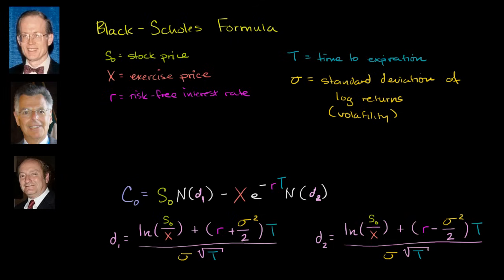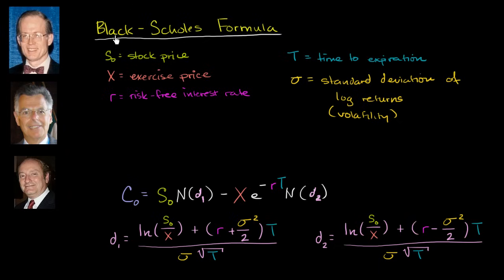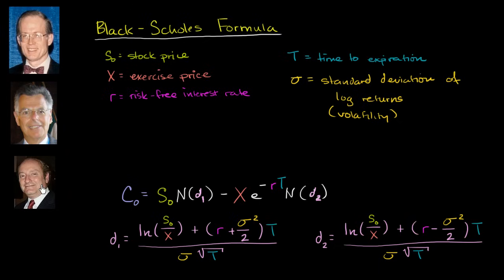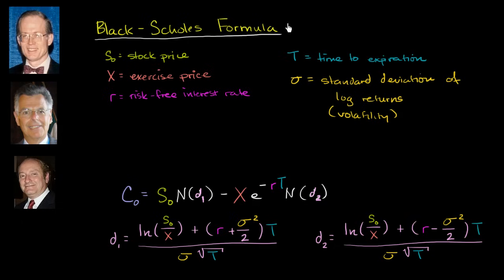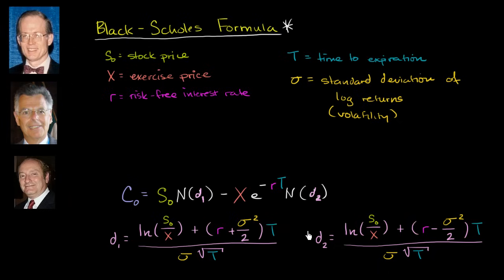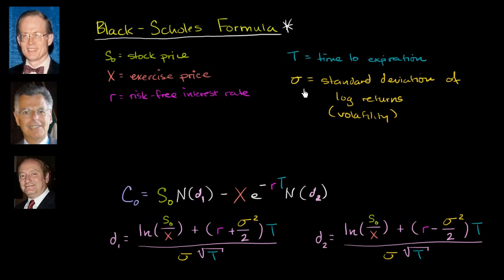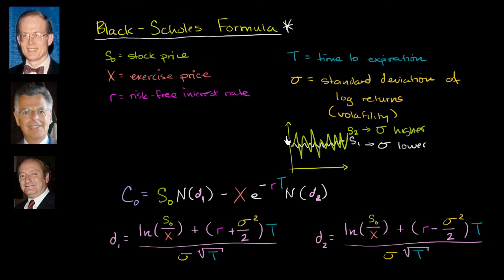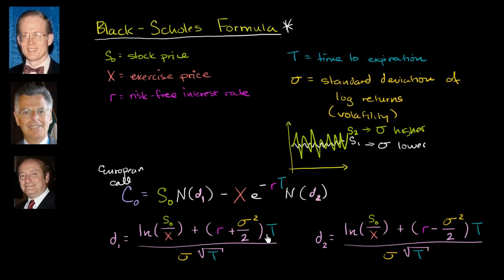Introduction to the Black-Scholes formula | Finance & Capital Markets | Khan Academy